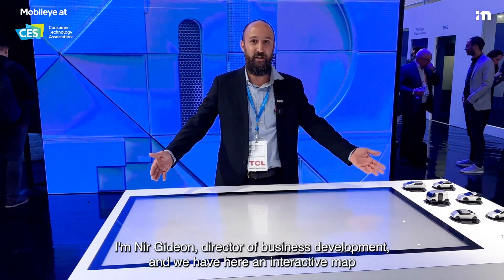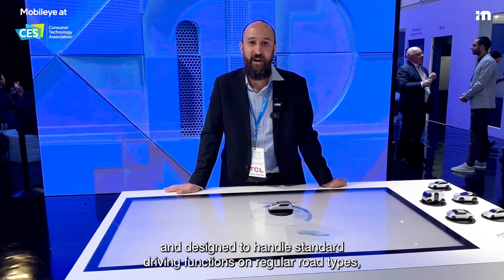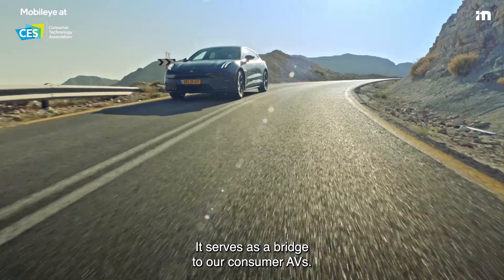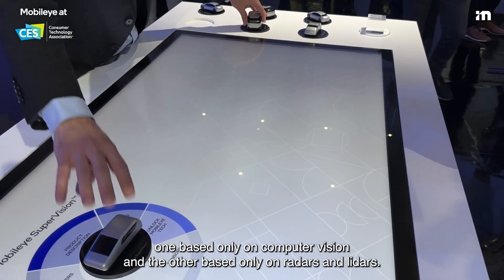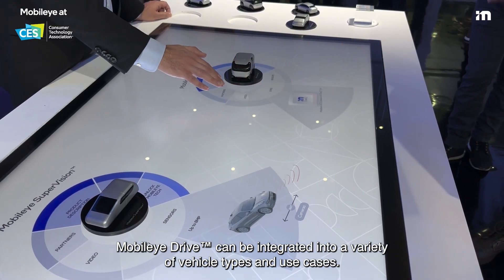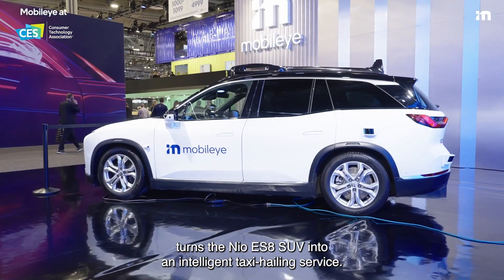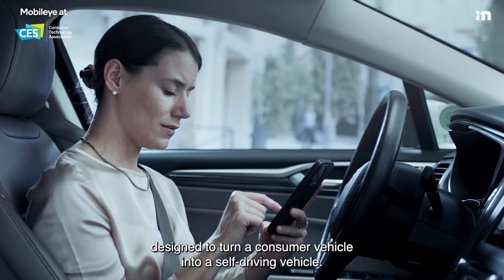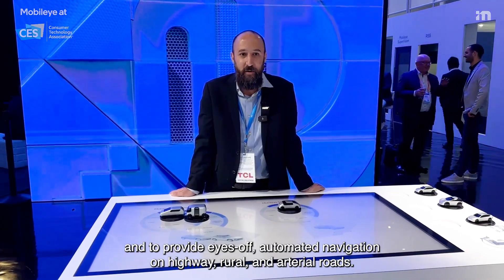Mobileye Product Tech Table demo at CES 2023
Mobileye at CES 2023- Watch as we walk you through our Product Tech Table, an interactive display where we demonstrate five applications of our driving technology—from Mobileye SuperVision™, our most advanced driver-assist, to Mobileye Chauffeur™, which can turn consumer vehicles autonomous.